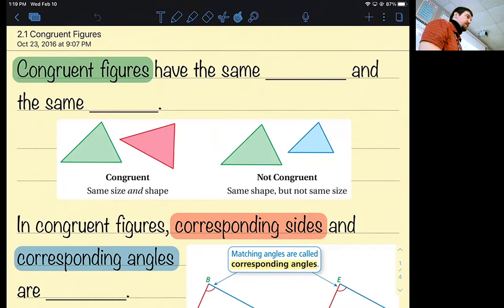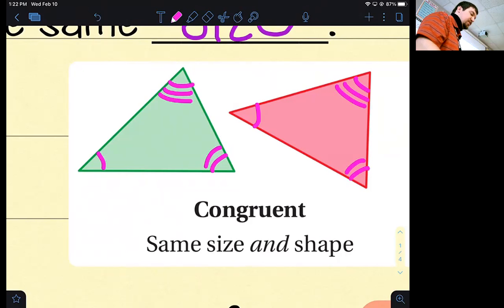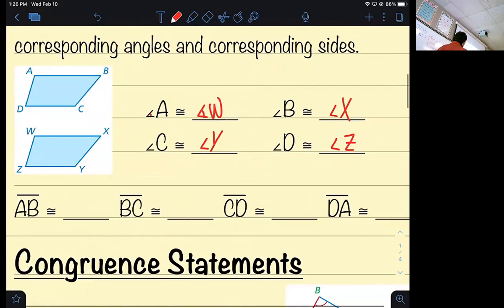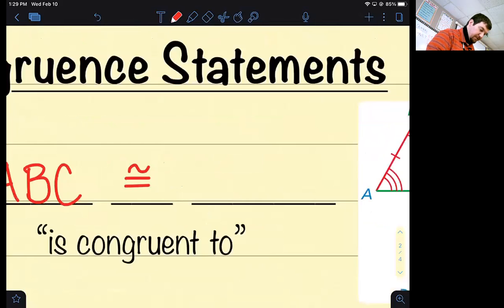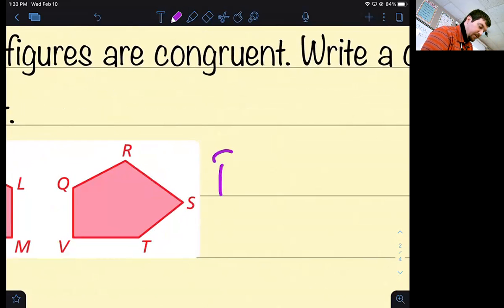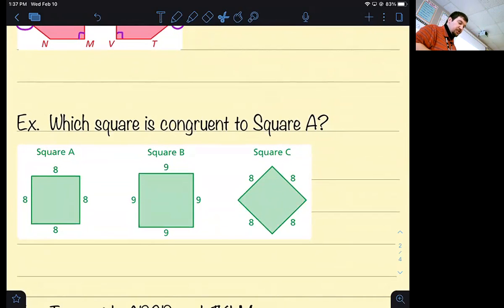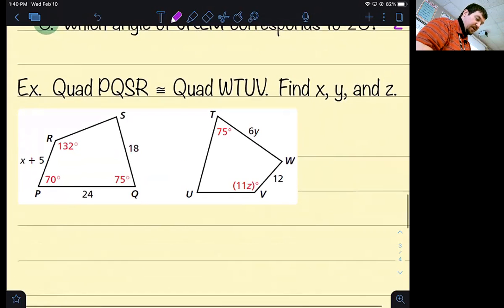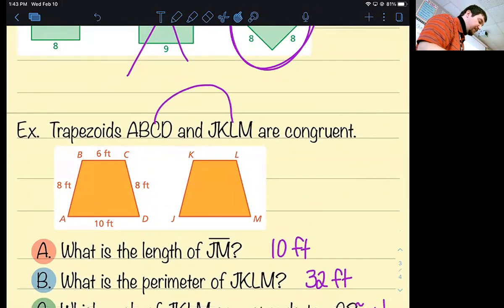2.1 Congruent Figures